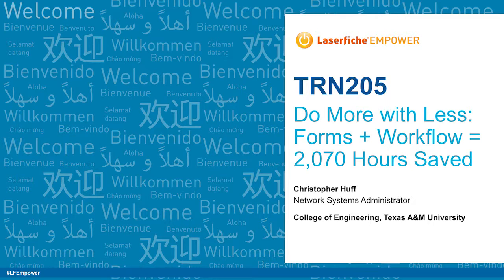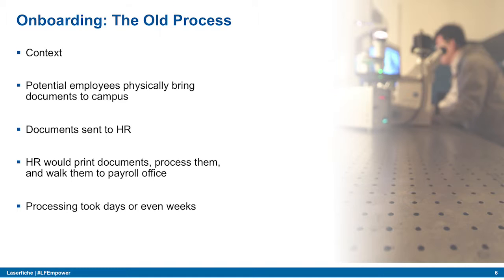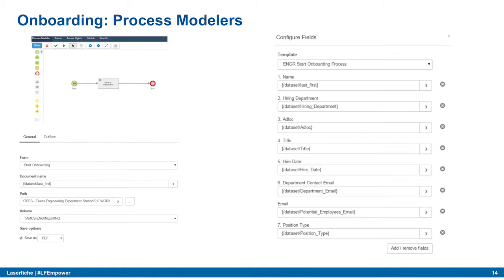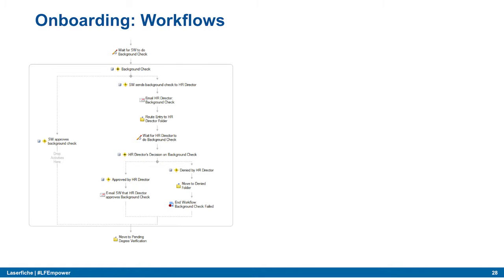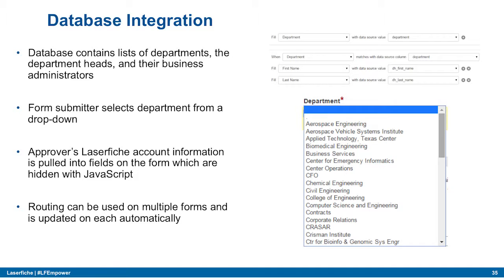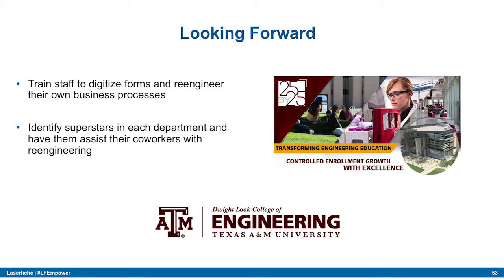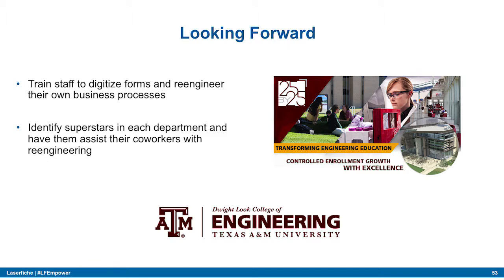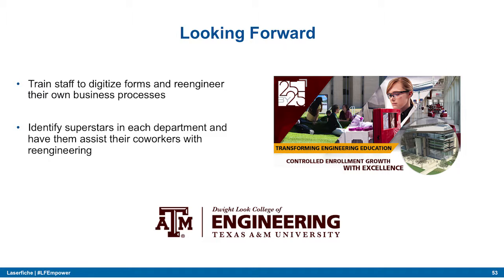Texas A&M University College of Engineering: Do More with Less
This course discusses how TAMU Engineering does just that through leveraging Laserfiche Forms and Workflow to streamline processes such as continuing education certification and
new hire on-boarding.

Christopher Huff, Network Systems Administrator at Texas A&M University, discusses how to:

- Re-engineer and automate business processes using Laserfiche Forms and Workflow.
- Collaborate with stakeholders for a successful Laserfiche ECM implementation.
- Implement a shared services program for easy system expansion and standardization.